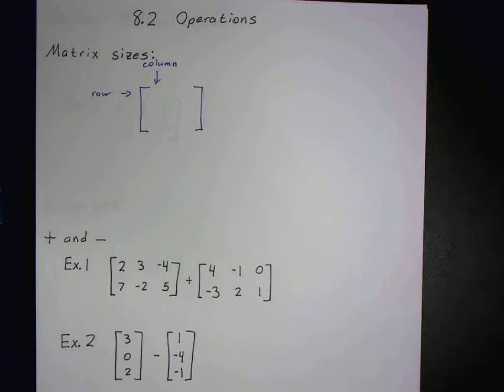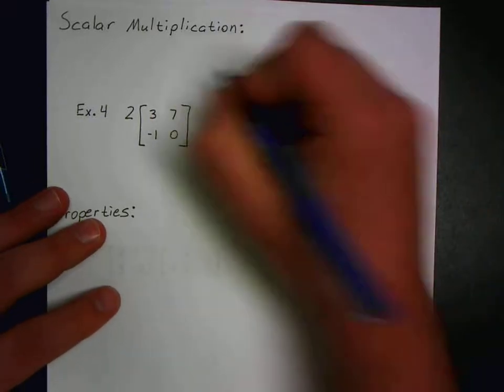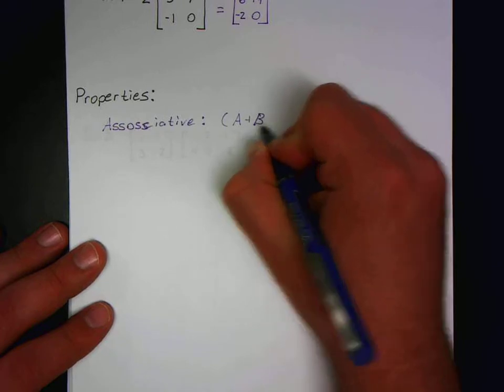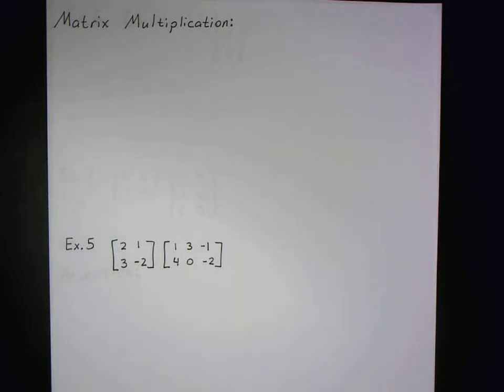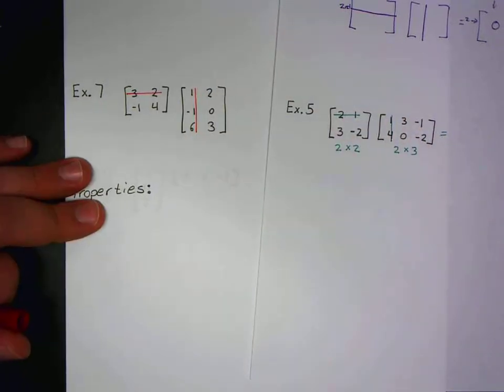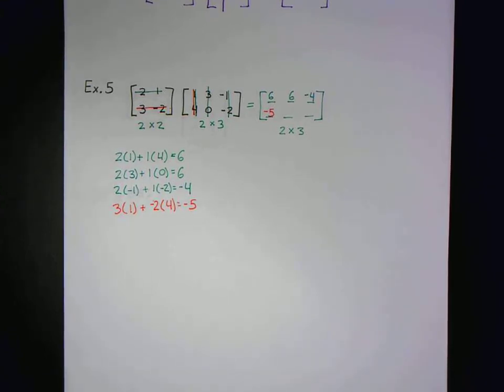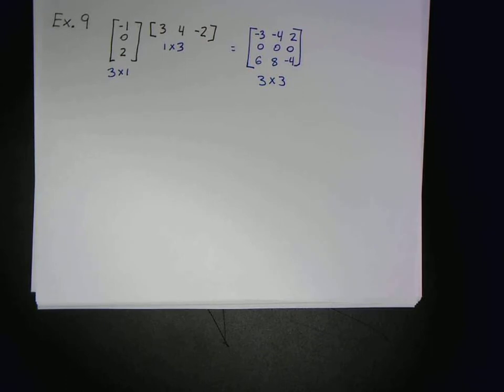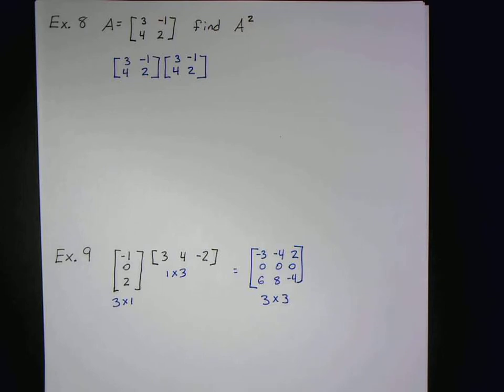Chapter 8 Section 2